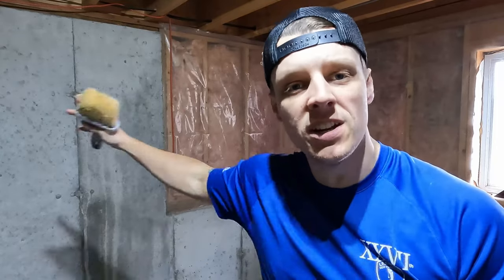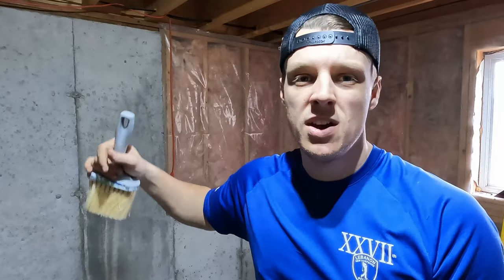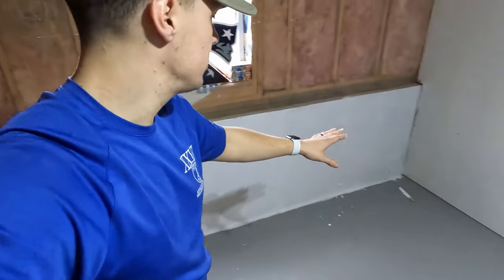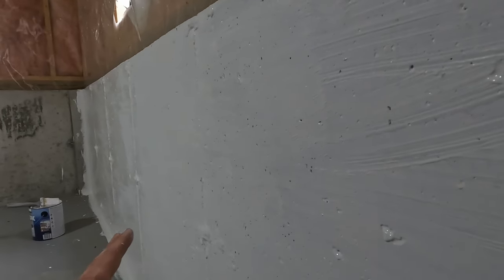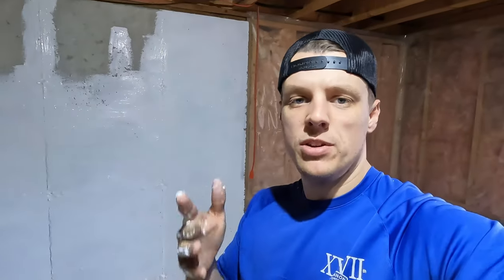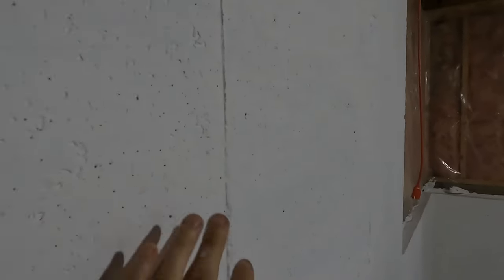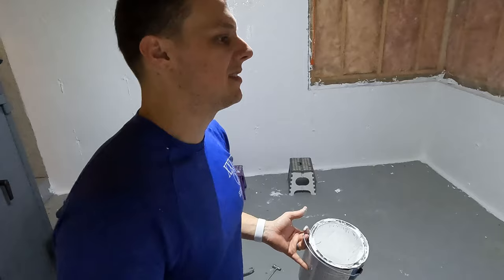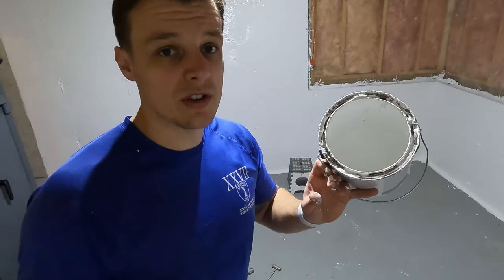Sealing Basement Walls with UGL Drylok ||Finishing a Basement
We are starting a new (Quick) project as we are finishing a portion of our basement into a finished office. The steps in the series will most likely be most of the same stuff you would need to do to finish your entire basement unless you were putting in a bathroom.

Music;
Golden Things; KLylie Dailey